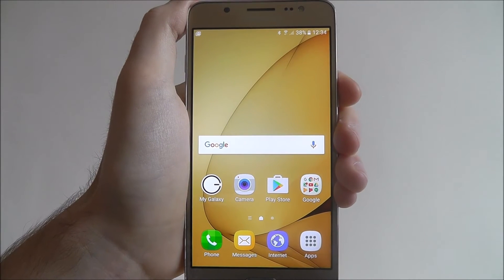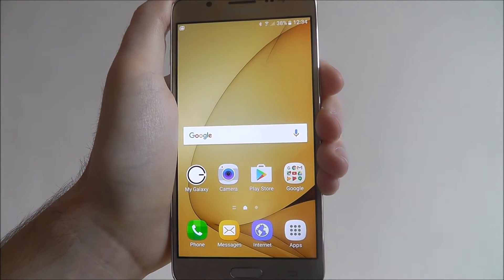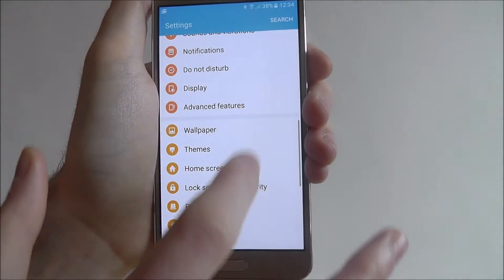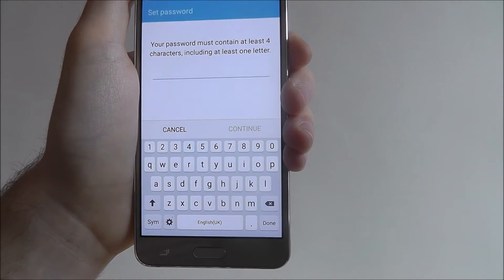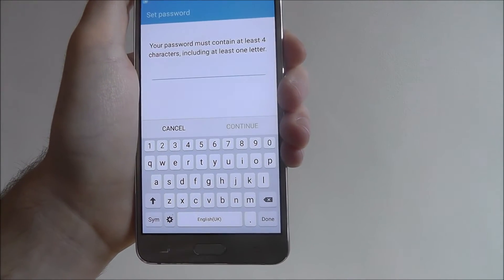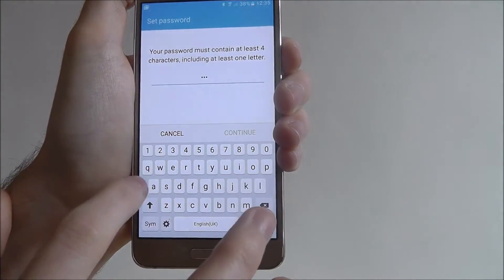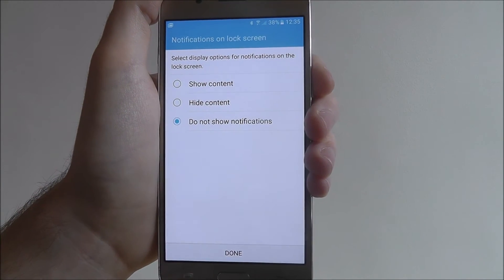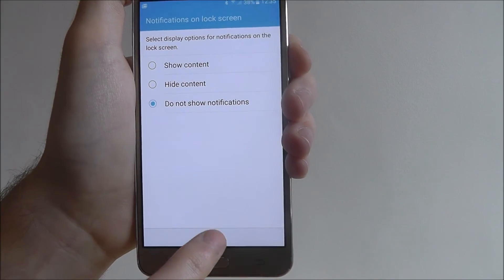How To Set A Password Lock - Samsung Galaxy J5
This video demonstrates how to set a password lock on the Samsung Galaxy J5.